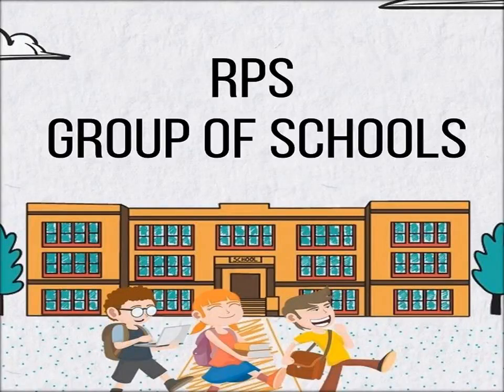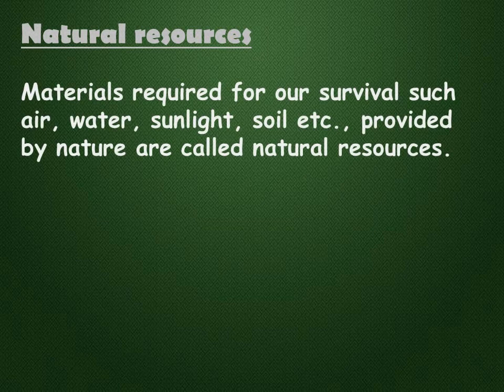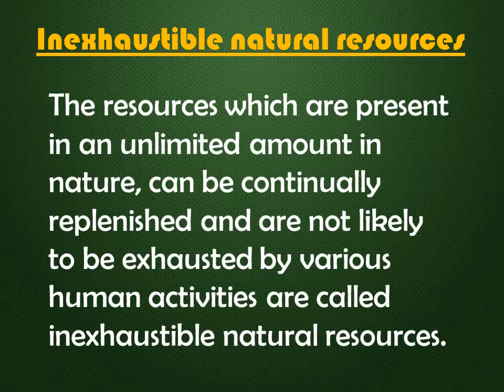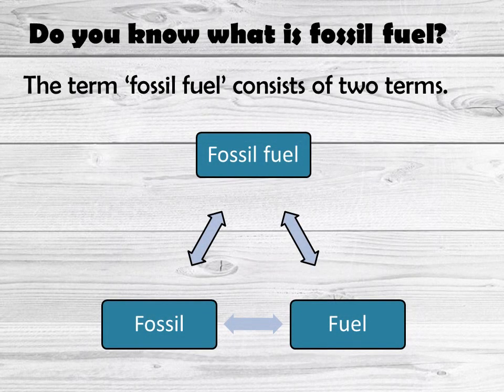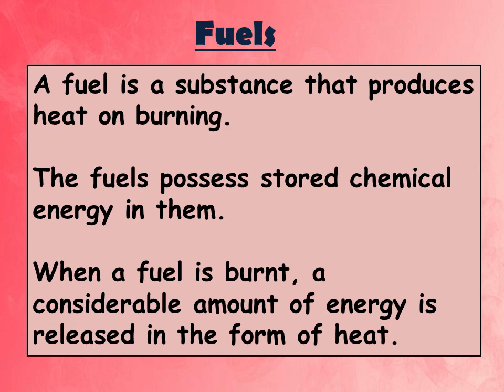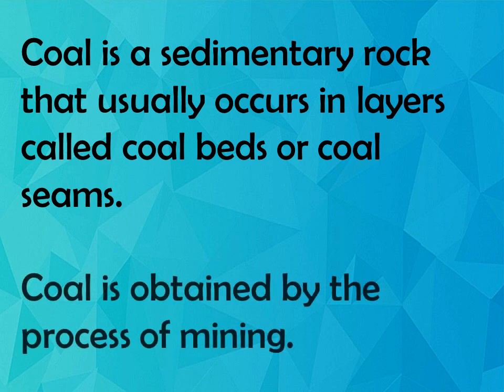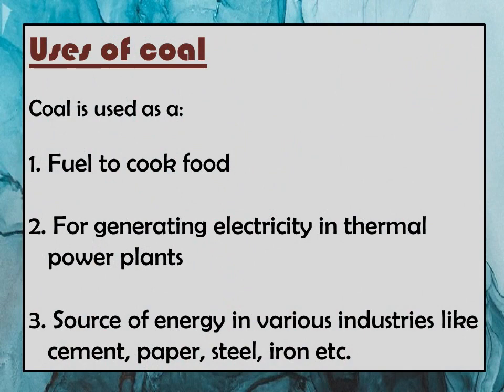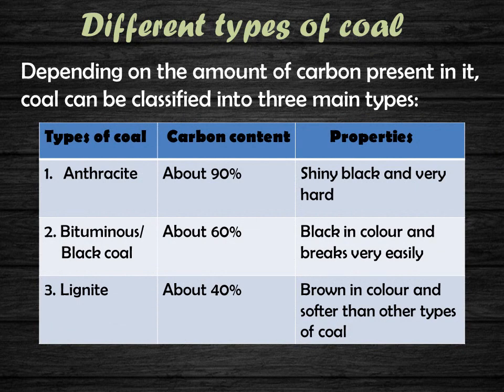Class VIII , Chapter 5, Coal and Petroleum (Chemistry), Session - I